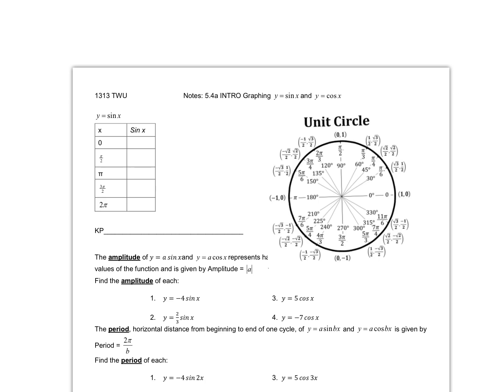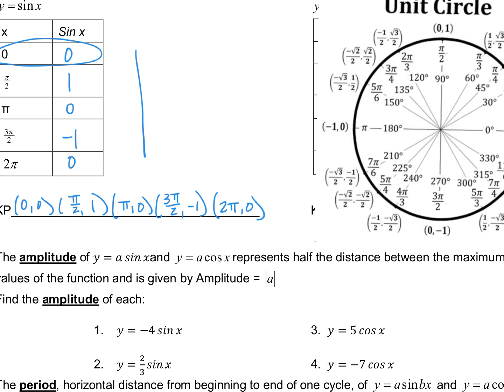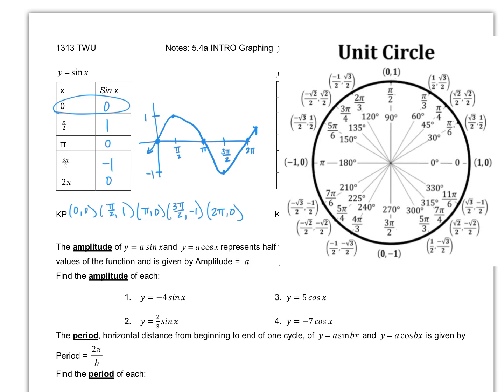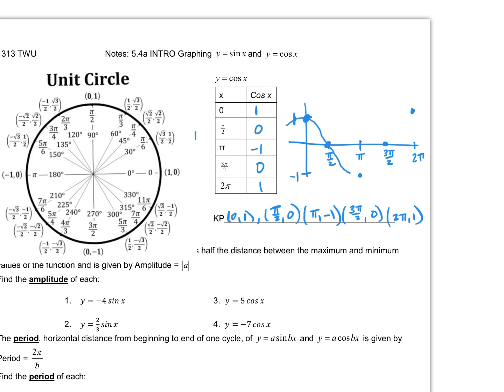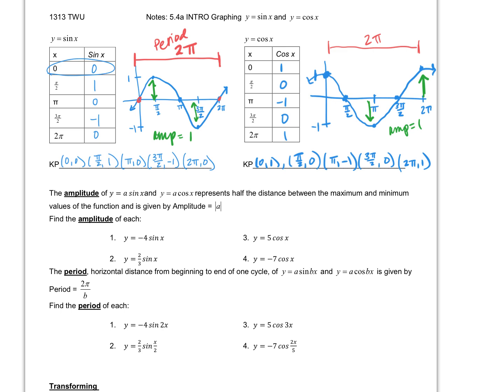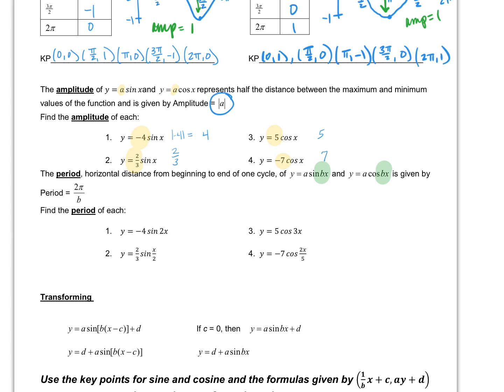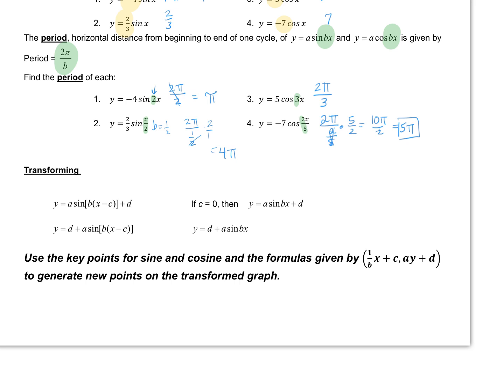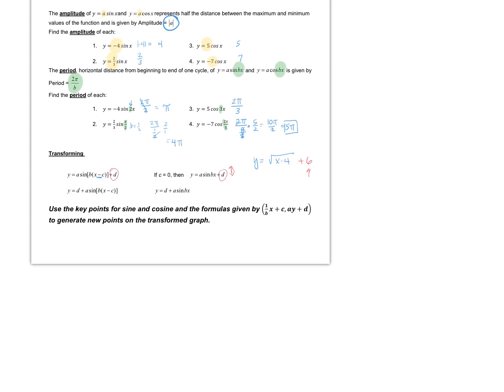February 11, 2025